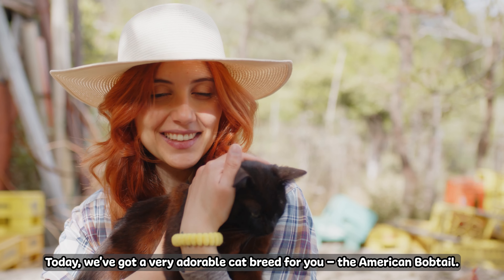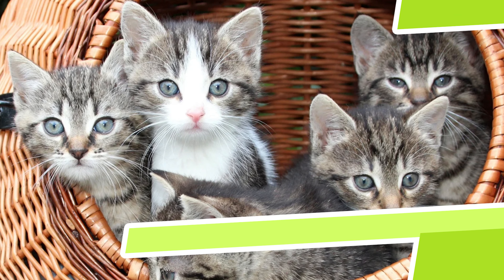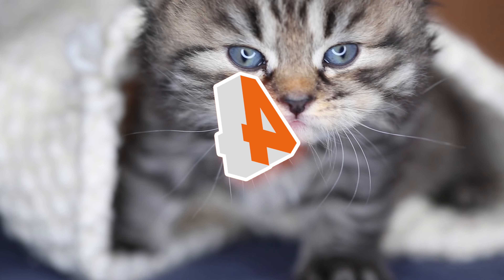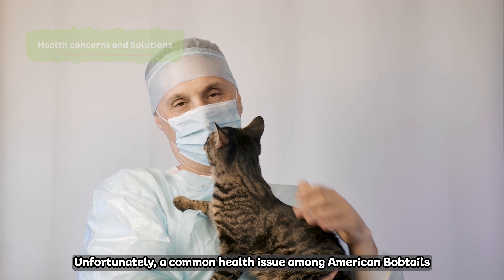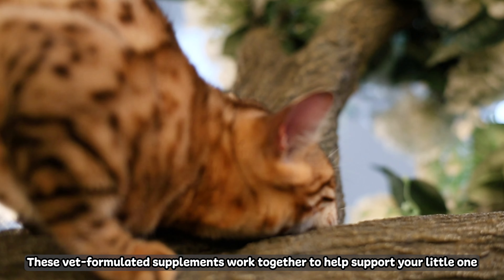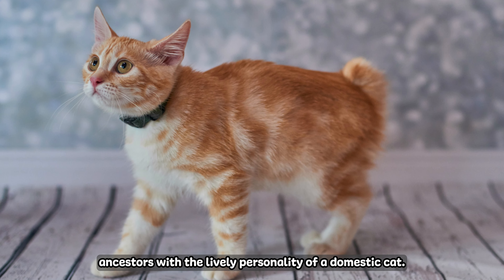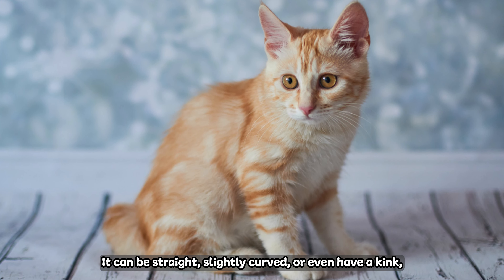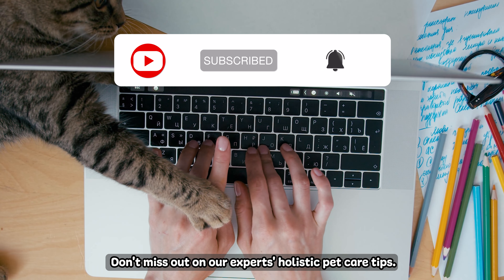5 Things You Didn't Know About The American Bobtail Cat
The American Bobtail cat are known for their short, stubbed tail. 😻 This cat breed can be mistaken for a Manx cat but they are not related at all. Here are 5 things you didn’t know about the American Bobtail cat. 😸🧡

0:00 Intro
0:20 Origins of the American Bobtails
0:40 Personality
0:54 Health concerns and solutions
1:06 NHV Joint Health Super Support Kit
1:24 Size and build
1:44 Remarkable tail traits

A common health issue among American Bobtails is the malformation of spinal vertebrae, leading to mobility issues. 🩺

🌿 Our NHV Joint Health Super Support Kit can help! This bundle contains three all-natural supplements, NHV Old Timer, Turmeric, and Yucca. These vet-formulated supplements work together to help support your little one with arthritis, ease inflammation, and relieve discomfort. 🙏

Find more pet health content by following us on TikTok and Instagram!